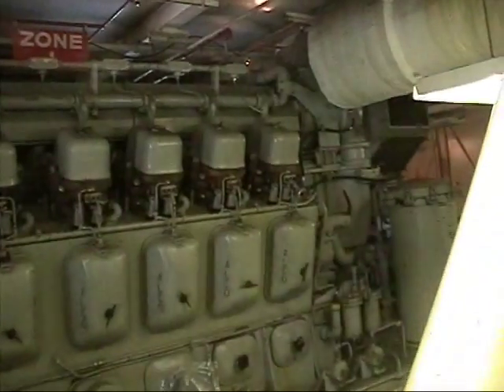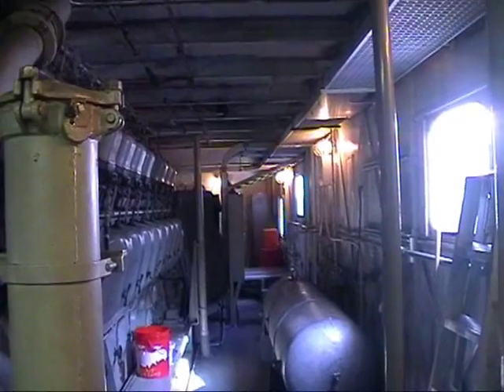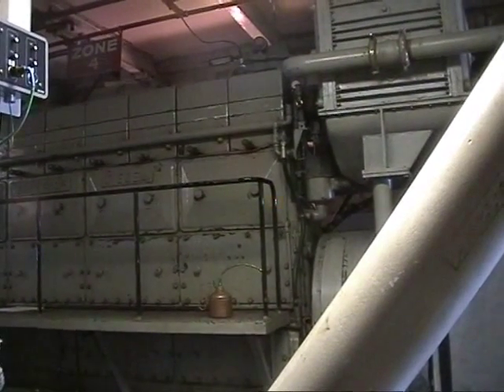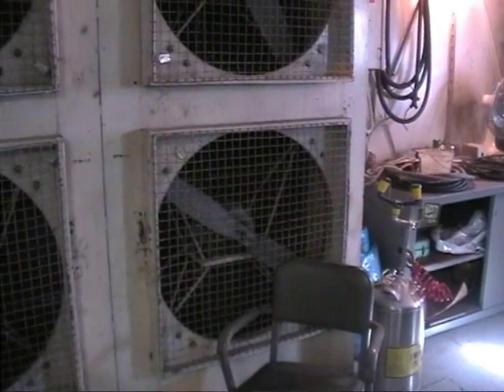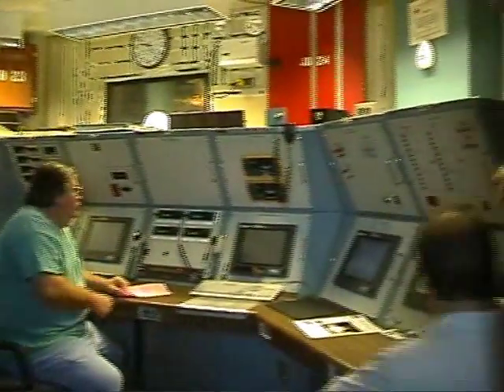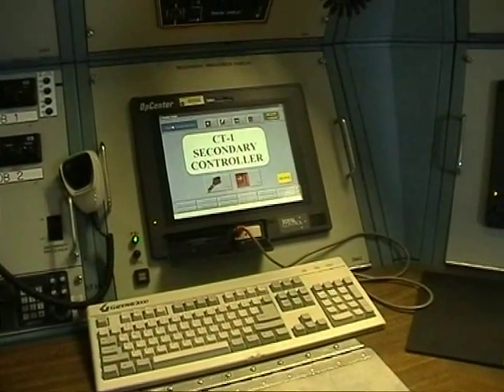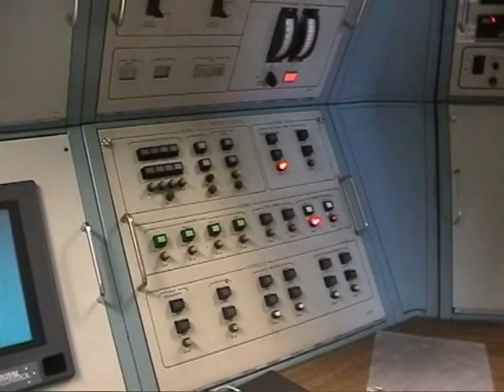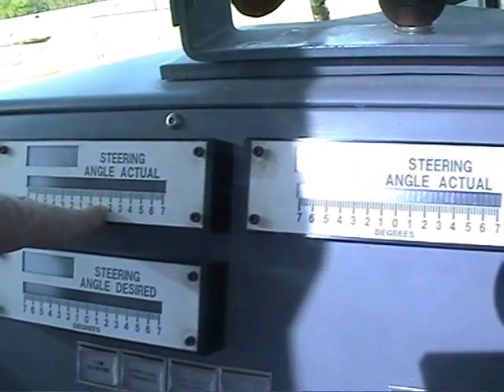Inside a NASA Crawler Transporter - Full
This is the full length movie that was in three parts on my page.
Filmed at Kennedy Space Center in 2000.